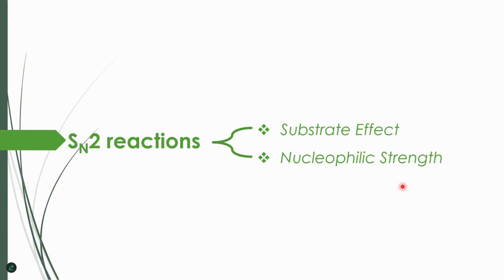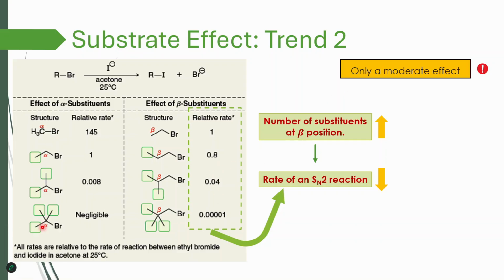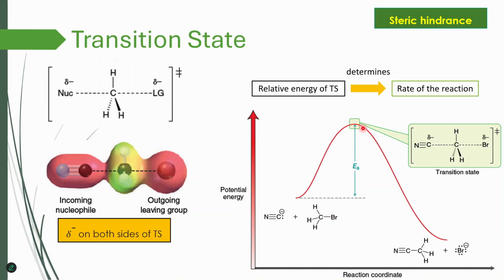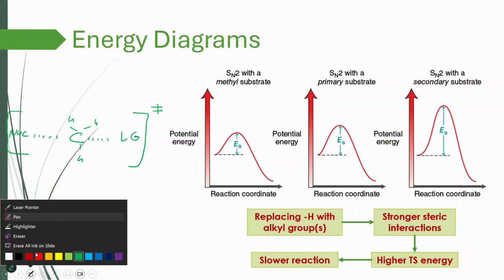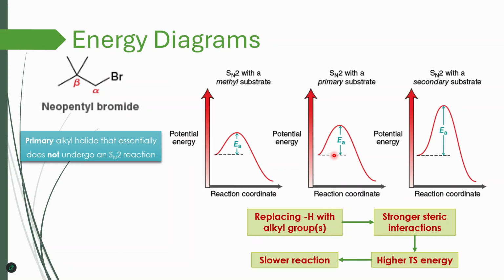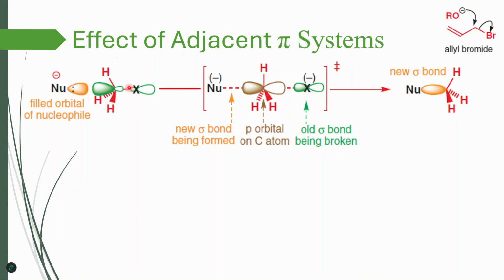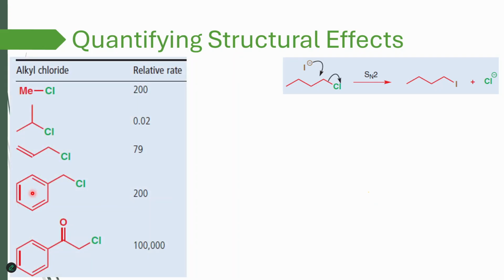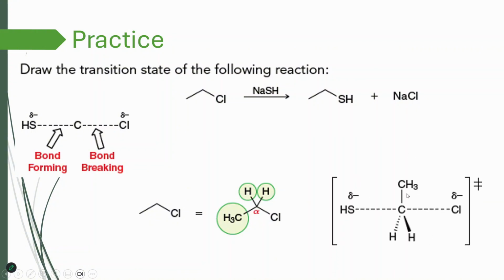SN2 reactions part 2 | Explained from scratch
Welcome to the second video in 'Substitution Reactions' series!

In this lesson, we'll continue discussing SN2 reactions and the factors affecting their rate.

👨‍🔬 This series is part of a broader journey I’m creating — the Ultimate Organic Chemistry Course — designed to take you from beginner to expert, with detailed explanations and lots of problem solving.

💡 Ideal for:
Undergraduate chem/chem-eng/biochem students
High schoolers preparing for Olympiads
Curious learners & researchers diving into orgchem fundamentals

📚 What you’ll learn in this video:
0:00 - Introduction